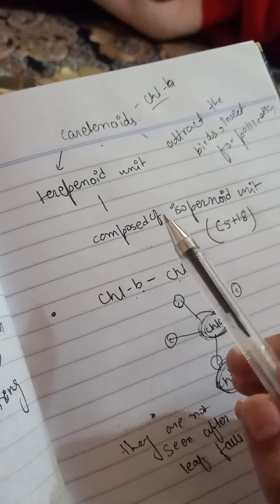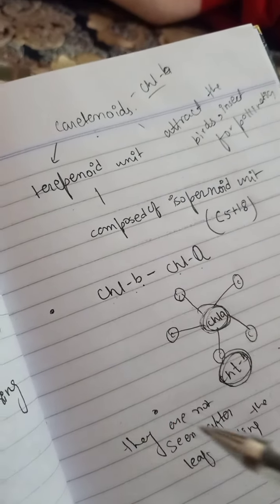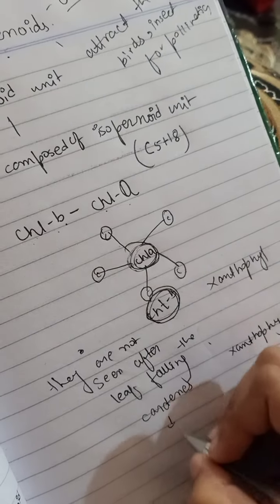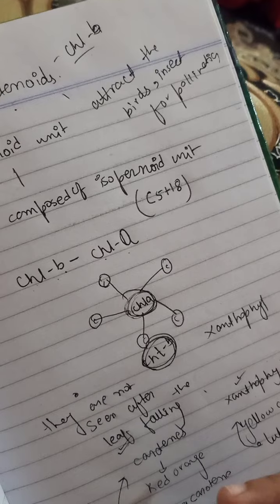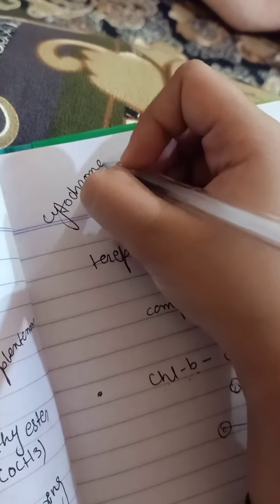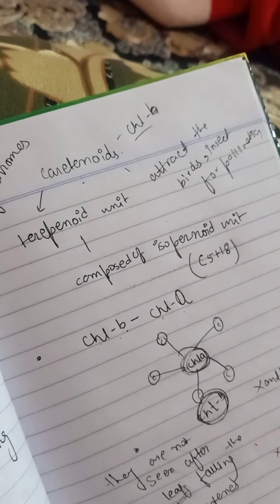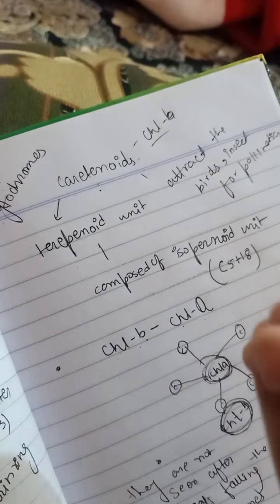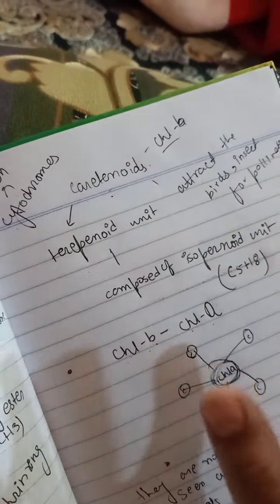part 2 role of photosynthetic pigments in photosynthesis